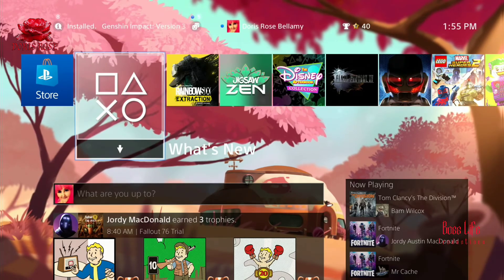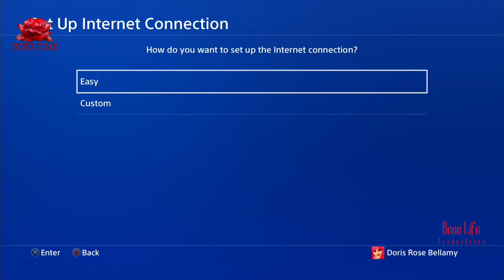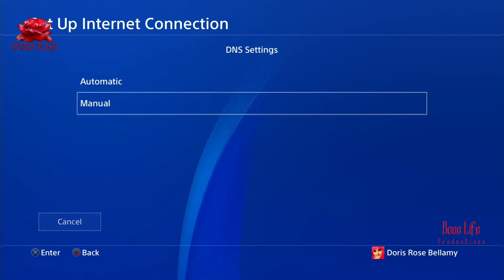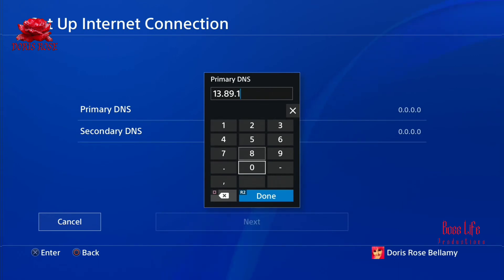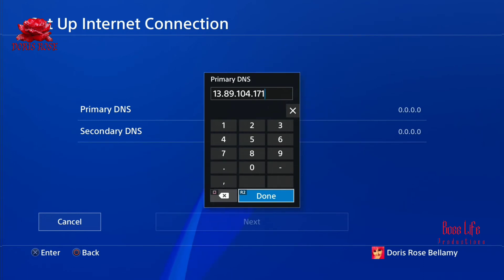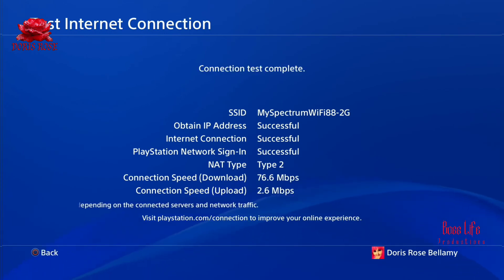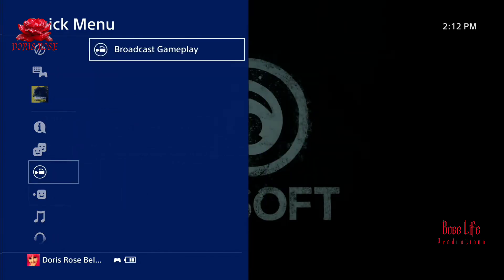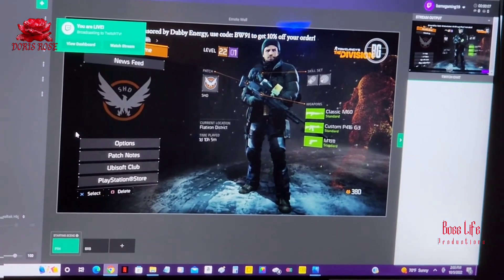Lightstream Studio & PS4 | How to setup DNS on PS4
how to setup dns settings on ps4 to stream with Lightstream

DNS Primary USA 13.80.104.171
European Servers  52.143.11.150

A big thank you to bamsgaming19 for donating the end scene of lightstream studio being active